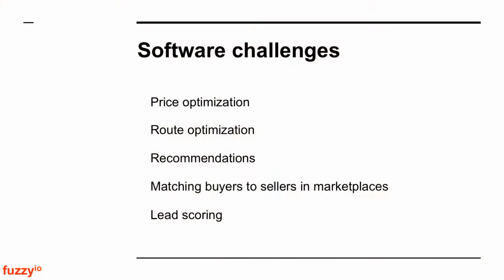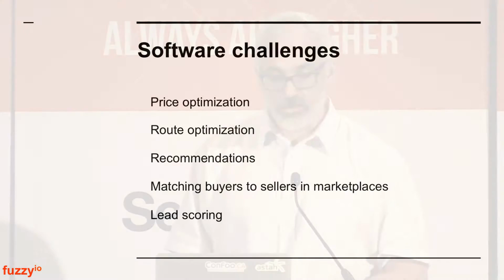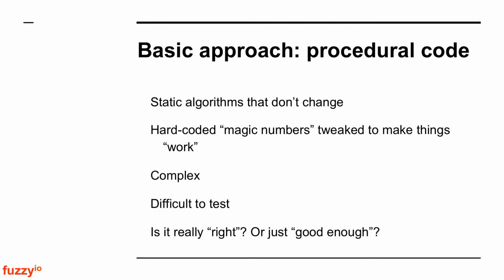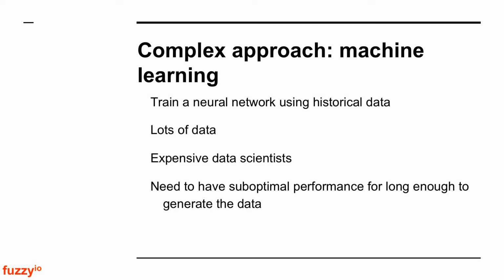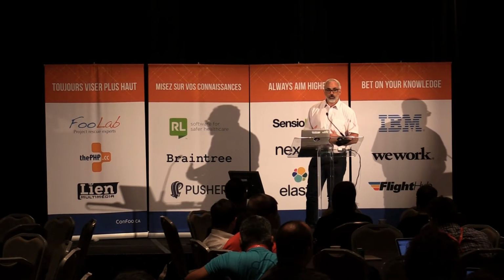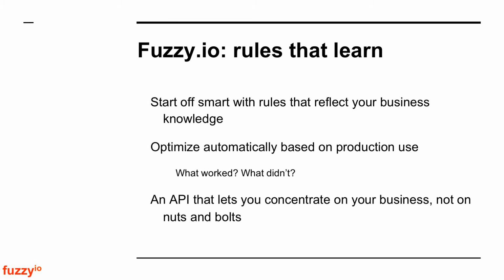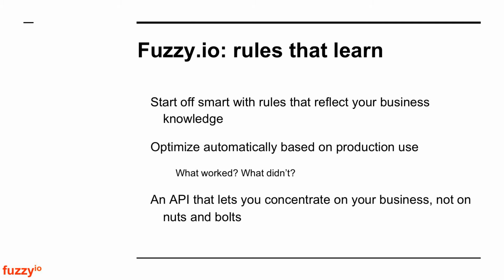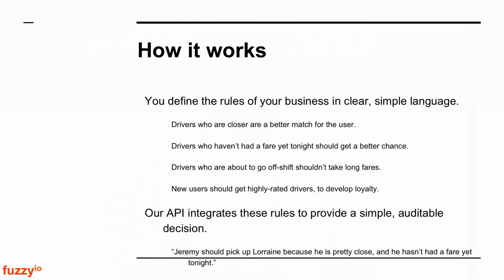Innovation night - Fuzzy.io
During the innovation night of ConFoo Montreal 2016, Evan Prodromou presents his product Fuzzy.io.